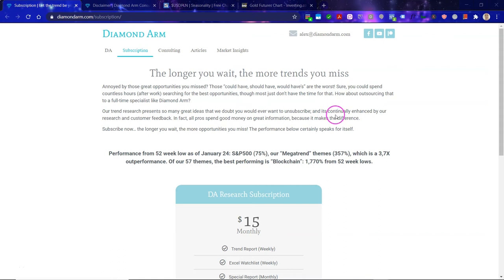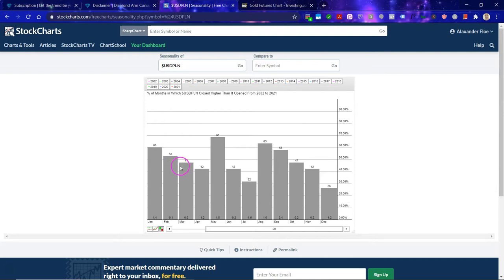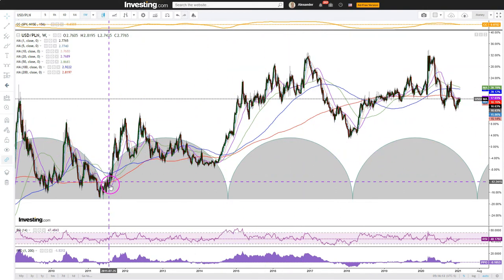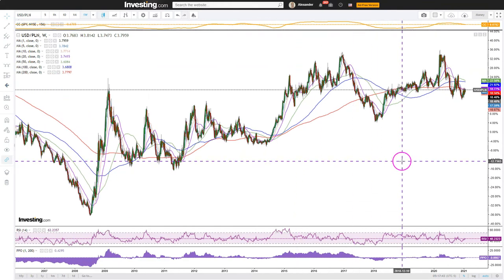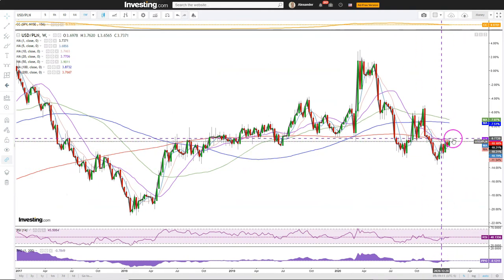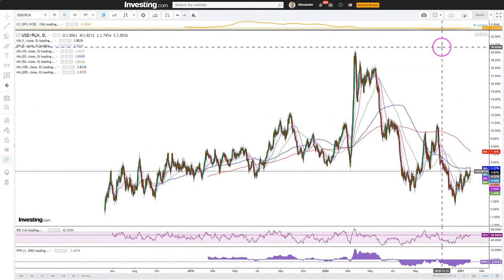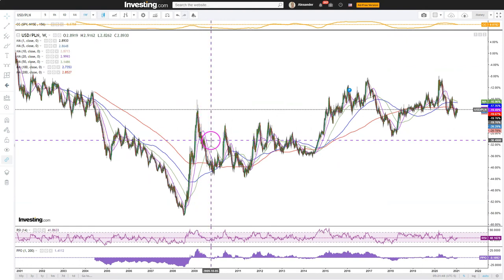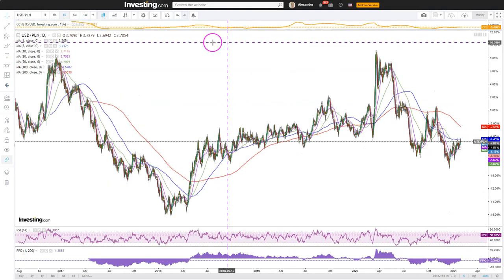US Dollar/Polish Zloty | Major Cycles | ($USD/PLN)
US Dollar/Polish Zloty: Technical and fundamental analysis from a long- and short-term perspective.